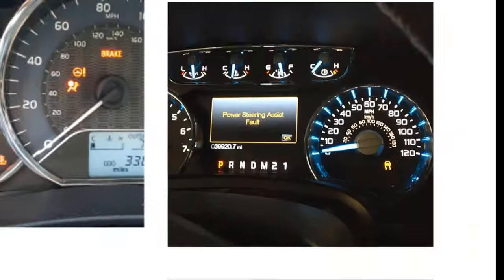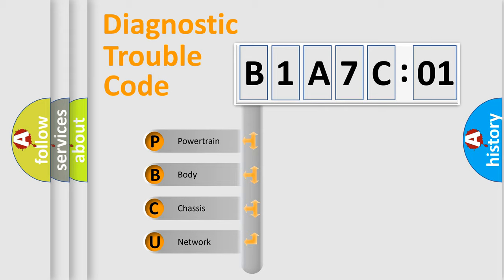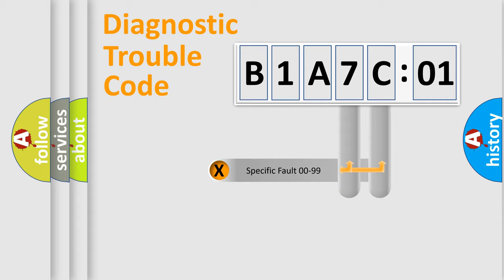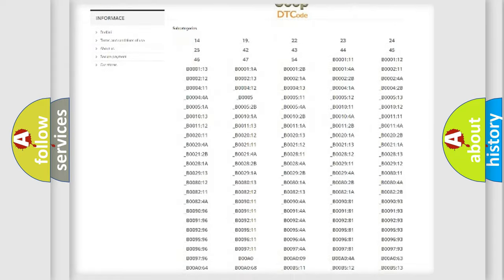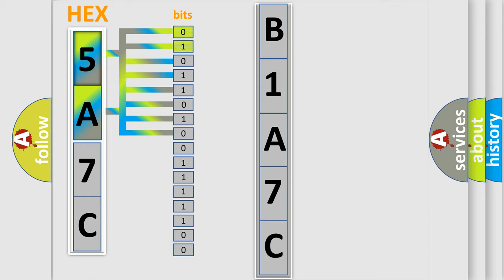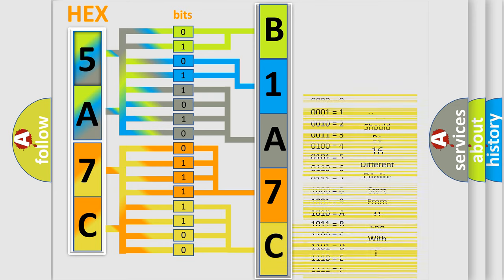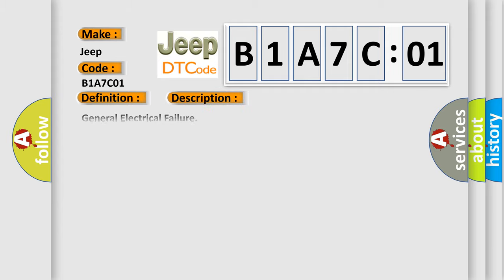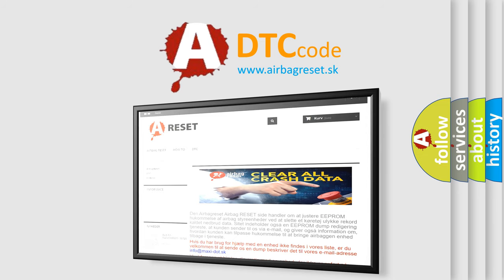DTC Jeep B1A7C-01 Short Explanation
Contents:
0:21 Basic DTC analysis according to OBD2 protocol standard.
1:48 Insight into programming
2:58 A diagnostically understandable description of the Diagnostic Trouble Code
3:05 Basic error definition

Make:
Jeep
Code:
B1A7C 01
Definition:
Lost Communication With Suspension Control Module
Failure Type: